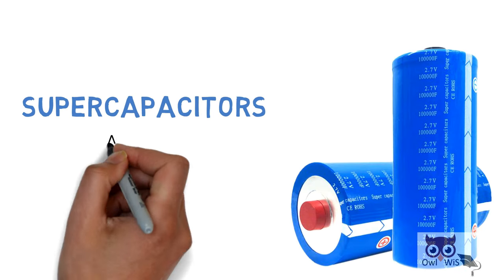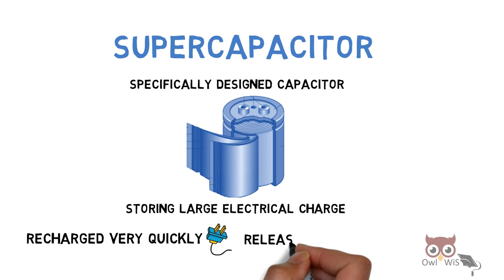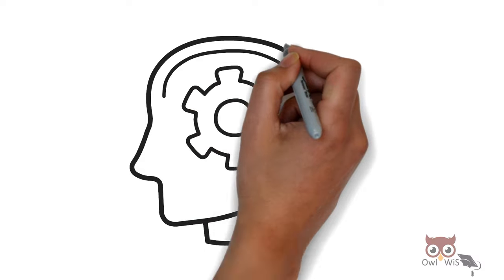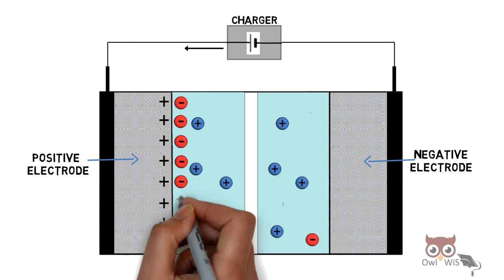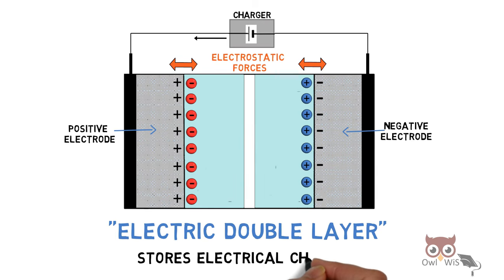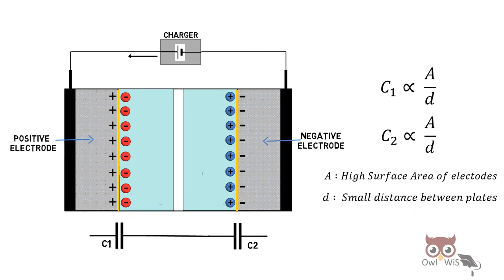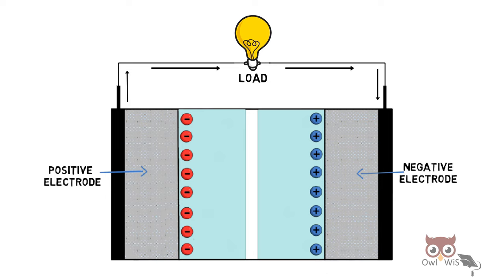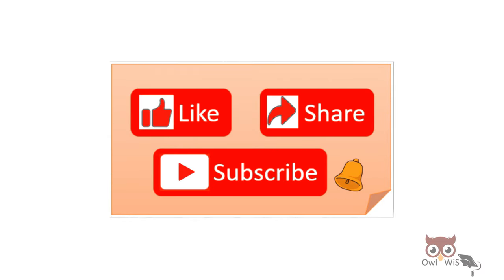What is Supercapacitor| How supercapacitor works| Supercapacitor in Electric Vehicles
Hi everyone!!

This video explains what is Supercapacitor or Ultracapacitor. Learn about Supercapacitor construction and working.

Supercapacitor is a specifically designed capacitor capable of storing large electrical charge. Supercapacitor can be recharged very quickly and releases large amount of power.

During Charging of Supercapacitor the positive and negative ions get aligned along the boundaries of electrodes and electrolyte solution thus forming "Electric Double Layer" which stores electrical charge. Hence Supercapacitor is also called Electrical Double Layer Capacitor (ELDC).

The two electrodes of Supercapacitor form a series circuit of two individual capacitors C1 and C2.

During Discharging of Supercapacitor the electrodes loose charge and hence they cannot attract the ions, resulting in ions getting distributed randomly in the electrolyte.

The charging and discharging mechanism is explained in detail.